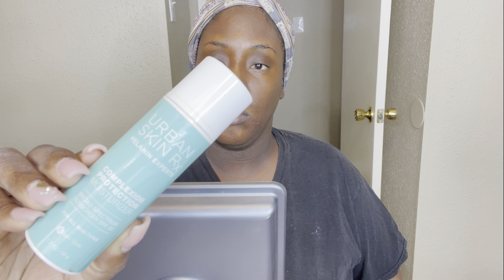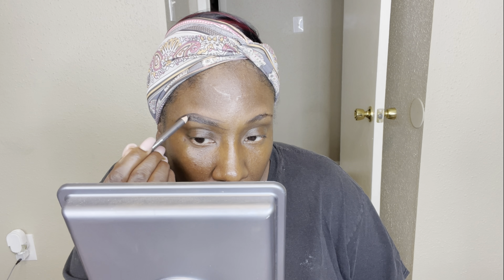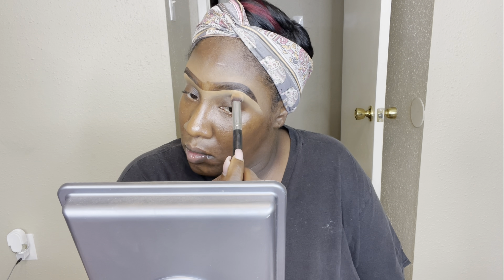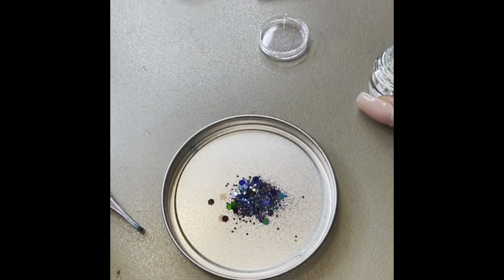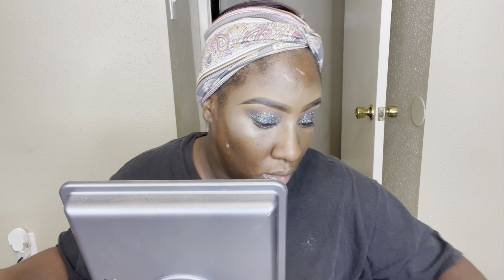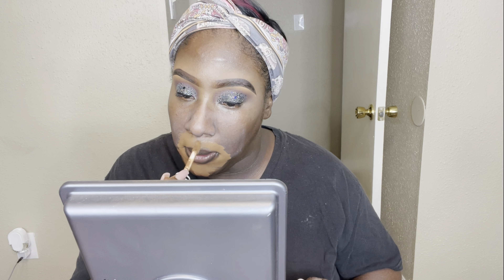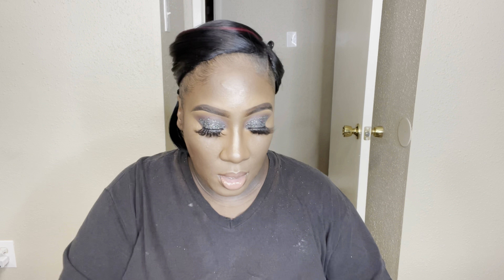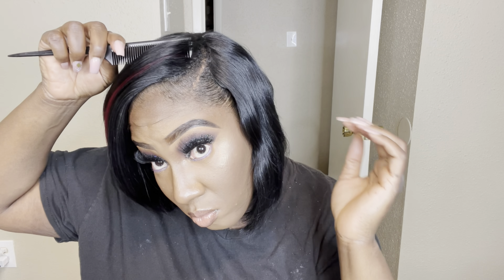GRWM: Date Night Special Makeup Tutorial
Camera: Iphone 11/ Iphone 12 pro max
Details about me I’m 37 years old from Ruston, La now living in Shreveport, La

More great content on the way. Makeup tutorials, natural hair videos, and an entrepreneur series. Feel free to tell me what you want to see from me ♥️

EYES: Botanical Escape & Dreambook Nude Edition pallets The Byl Cosmetics

BROWS: Black Brown pencil La colors cosmetics Simma brown now pencil Wet n wild beauty

EYELINER: Jumbo Eye Pencil “Purple Velvet” Nyx Cosmetics

GLITTER: Black Magic S&M Cosmetics & Confetti  Jlarue Cosmetics

LASHES: “Victoria” S&M Cosmetics

MASCARA: Wet n Wild Beauty  Mega Length

PRIMER: No Pore Zone milanicosmetics & Hydro grip Milk Makeup

FOUNDATION: Superstay 24 hour in Java & Deep Bronze Maybelline

CONCEALER: J10 & J11 Juvia’s Place Trublend Undercover Concealer in Cappuccino Covergirl

CONTOUR:  True Complexion Contour palette Black Radiance

BLUSH: Saharan Blush Volume 2 Juvia’s Place

SETTING POWDER: Honeymoon Black Radiance

SETTING SPRAY: Continuous Setting mist Morphe

HIGHLIGHT: Glow On! Highlight in Venus The BYL Cosmetics

LIPS: Cocoa & Nudist liquid lipsticks S&M Cosmetics Clean Kisses lipgloss The Crayon Case